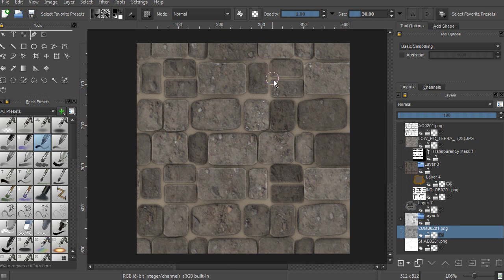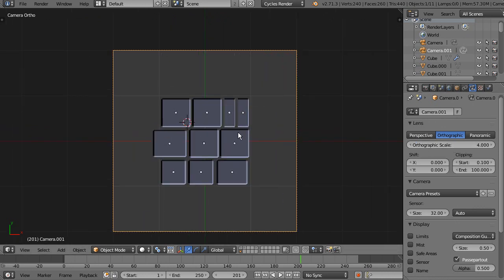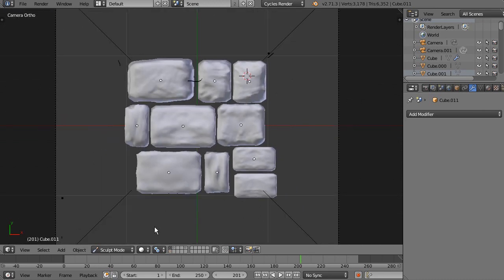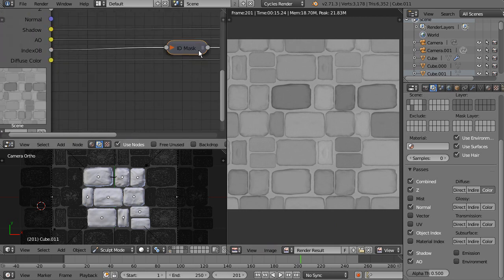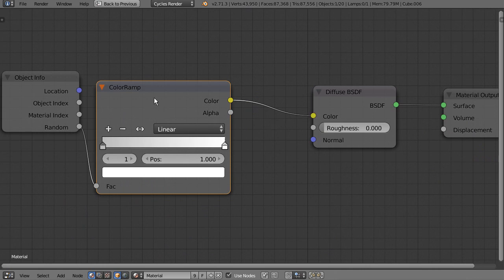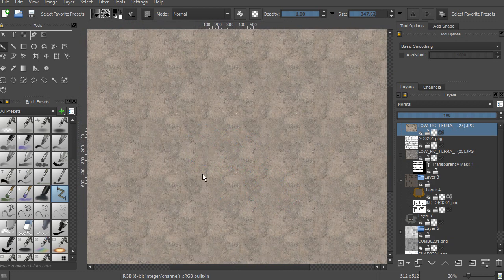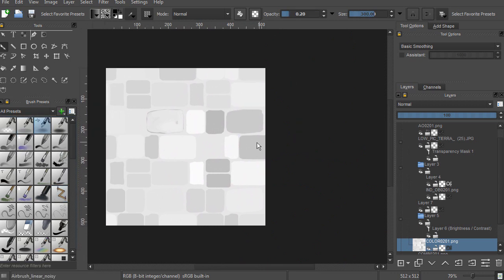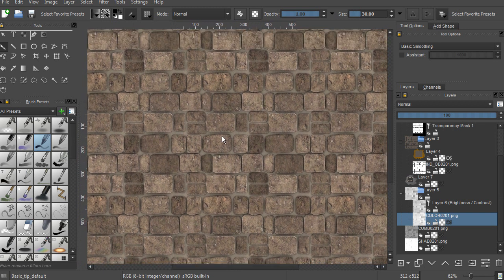BB- TILEABLE TEXTURES